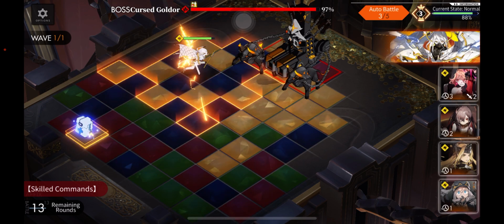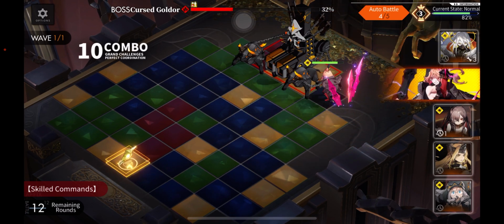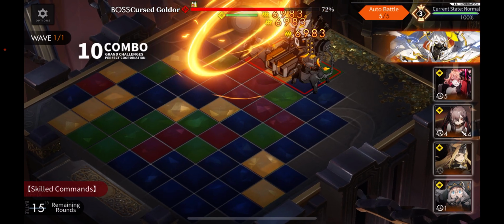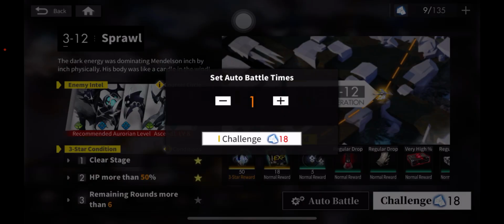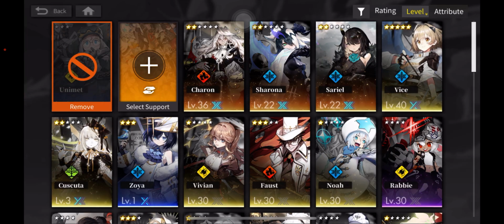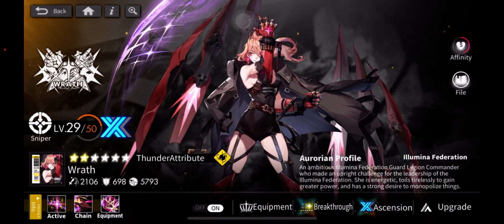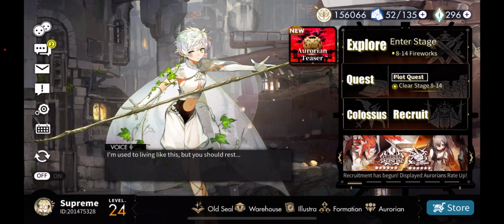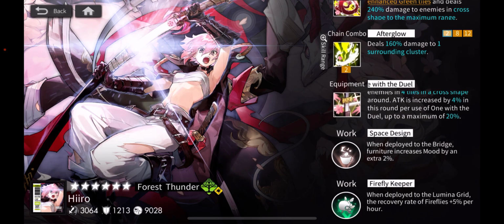Alchemy stars, My views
My views in alchemy stars and some tips I’ve found so far